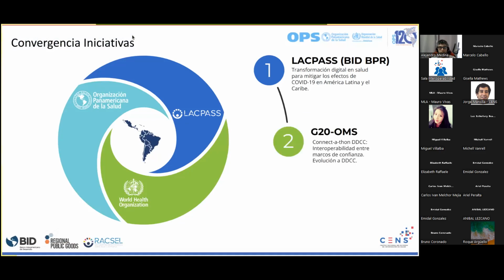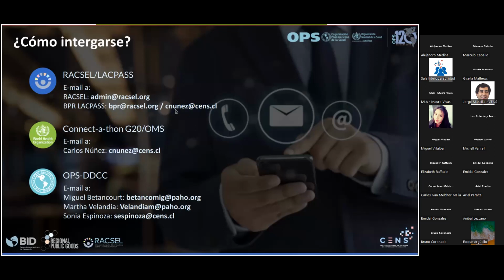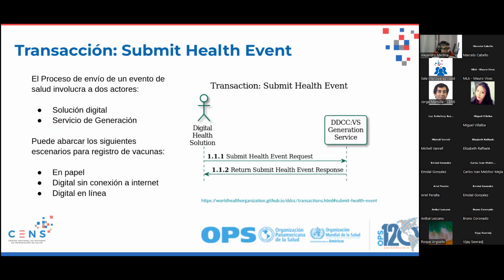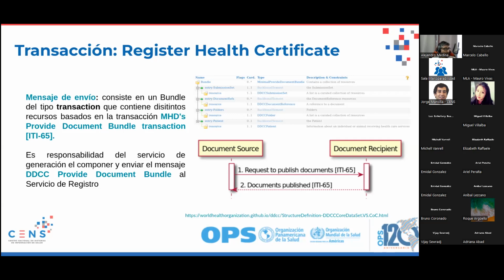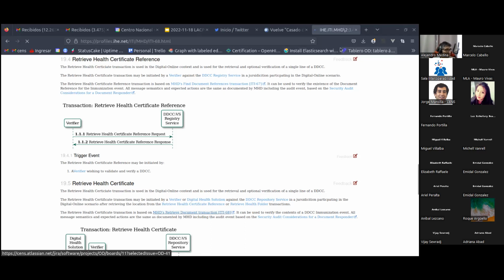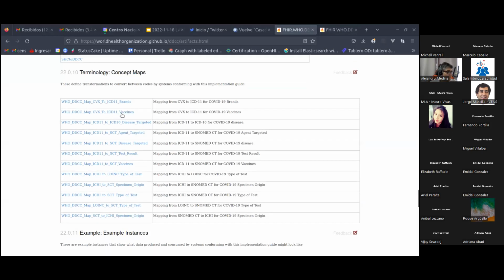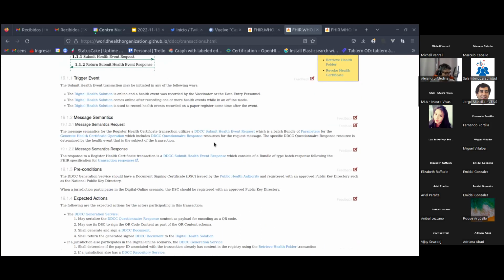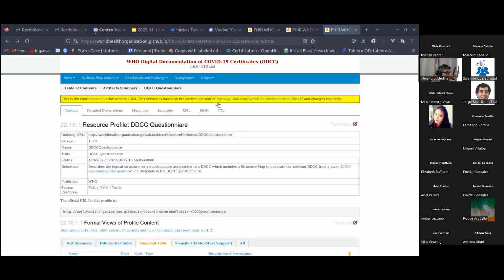2022_11_18 - Transacciones DDCC, Alejandro Medina (Eng Version)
Sexta Sesión del ciclo de capacitaciones LACPASS/OPS-DDCC